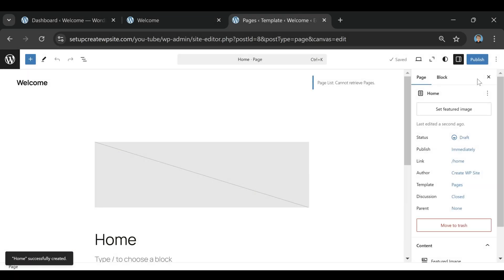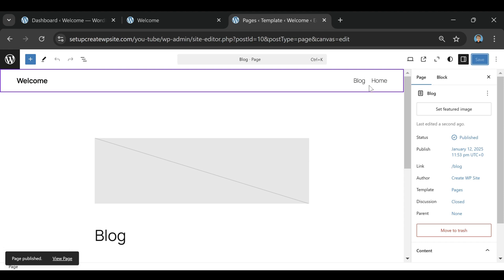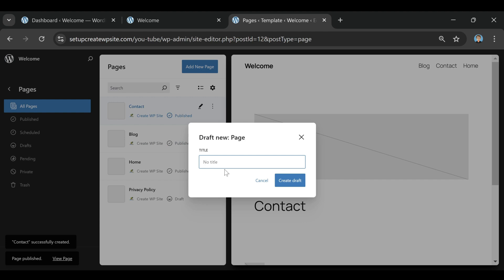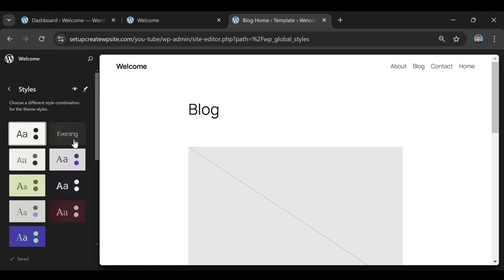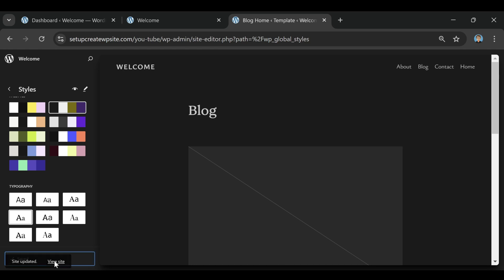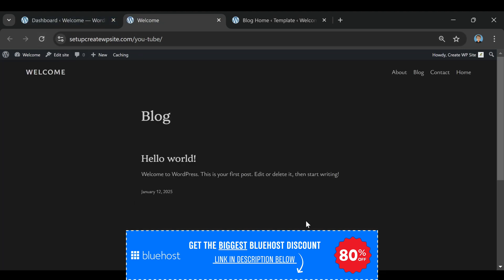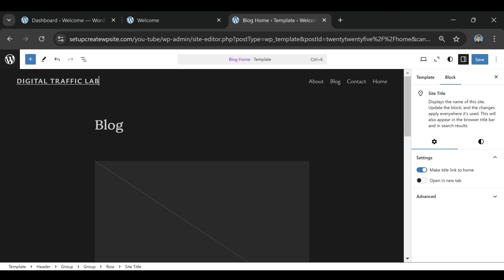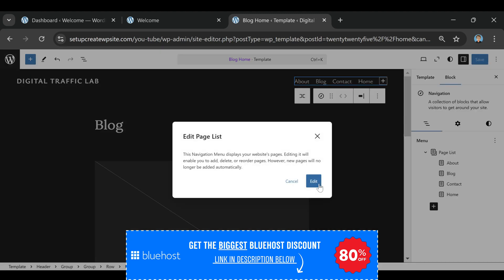InfinityFree Web Hosting Review: Is Free Hosting Worth It? (Pros & Cons)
If you’re considering InfinityFree web hosting, you might be wondering: Is free hosting actually a good idea?
🔴 Bluehost Discount - 83% OFF In this video, I’ll walk you through what InfinityFree offers, its pros and cons, and whether it’s the right choice for your small business website, blog, or WordPress site. While free hosting sounds great, there are some serious trade-offs you need to know about before making a decision!

⏱️ Timestamps
0:00 Introduction to InfinityFree Web Hosting
0:33 What is InfinityFree? (Free but with trade-offs)
1:04 The biggest limitations of free hosting
1:35 Why free hosting can slow down your site
2:06 How Google ranks slow websites lower
2:37 Why many people switch from free hosting to paid hosting
3:07 Best beginner-friendly paid hosting options
3:40 Final thoughts & next steps

Free hosting is tempting, especially when starting out, but InfinityFree and other free hosts come with significant downsides, such as limited speed, no support, and reliability issues. If you’re building a business website or WordPress blog, investing in a low-cost but reliable web host like Bluehost, SiteGround, or HostGator can save you headaches, lost visitors, and SEO problems.

A slow website isn’t just frustrating—it can actually hurt your Google rankings! That’s why so many beginners end up switching to a paid host once they realize the limits of free hosting. If you’re thinking about starting a website, check out the step-by-step tutorial linked in the comments!